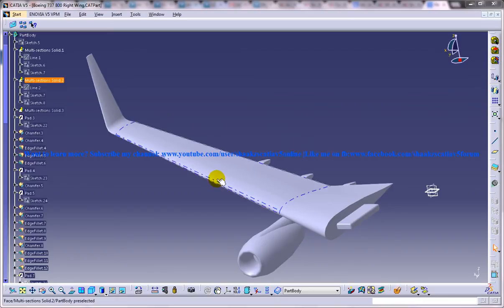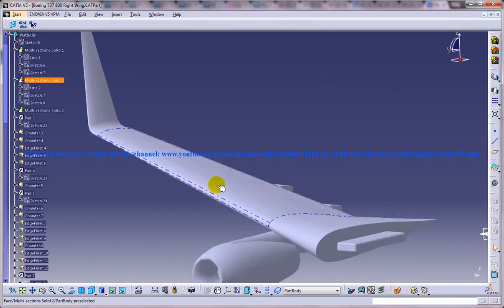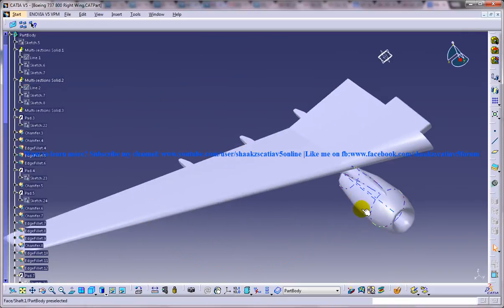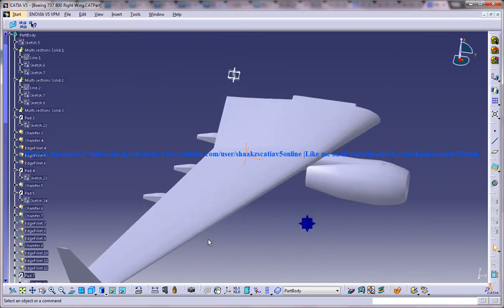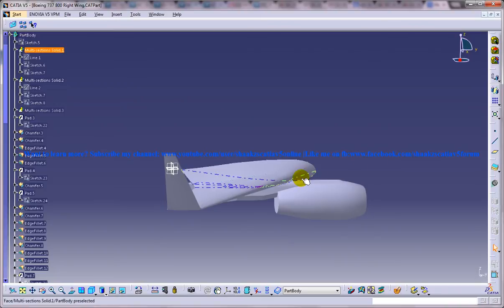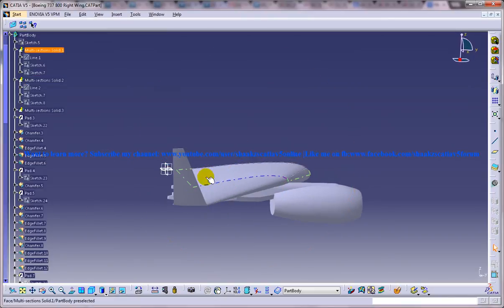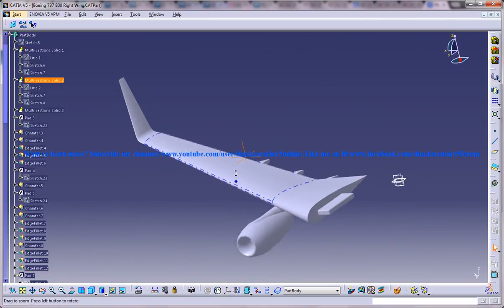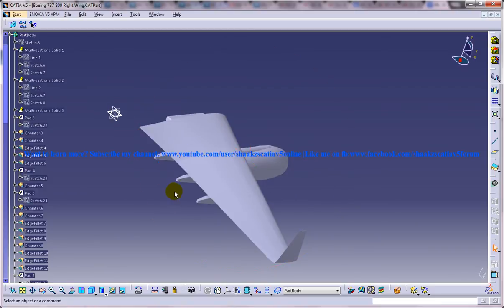Catia V5 Tutorial|Boeing 737-800 Airliner Design|Right Wing|Actuator Pods,Engine Necelle & Pylon